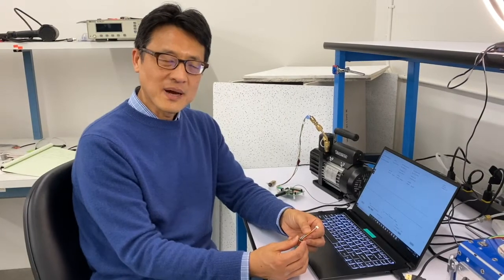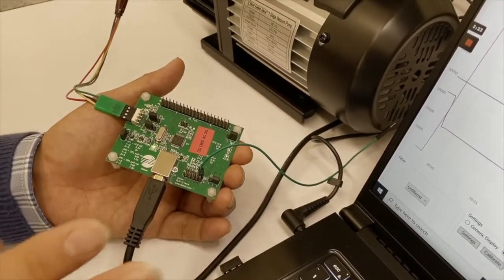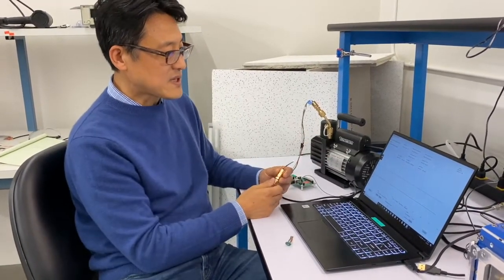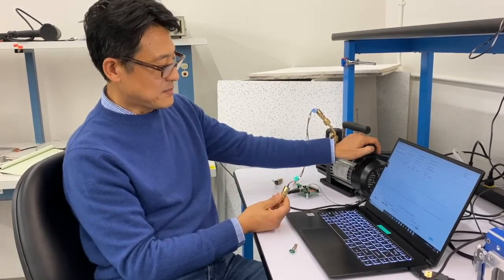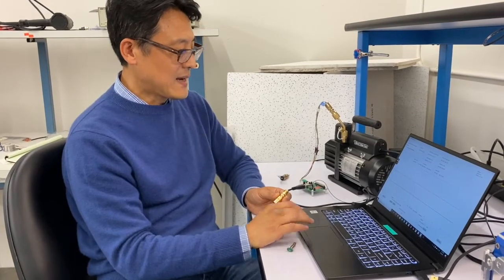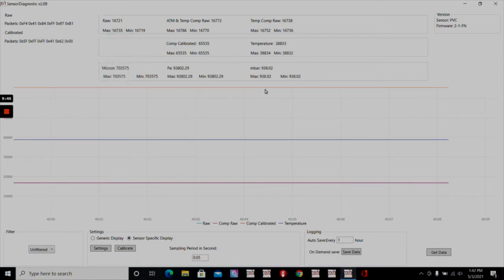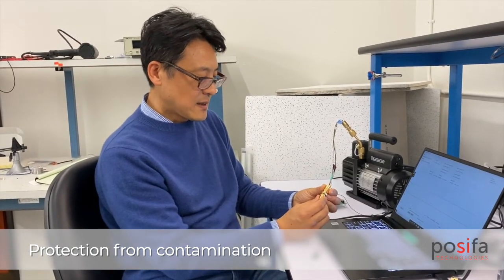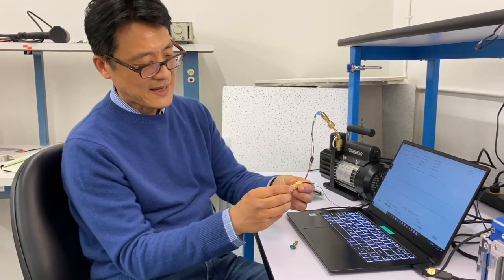MEMS Pirani vacuum transducer for digital vacuum gauges [PVC4000 from Posifa Technologies]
Designed with manufacturers of digital vacuum gauges in mind, the Posifa Technologies PVC4000 vacuum transducer consists of a surface-mount MEMS Pirani sensor and microcontroller-based measuring electronics — all packaged in an ultra-compact PCB assembly featuring a connector-terminated wire harness. In this demo video, Posifa CEO Peng Tu demonstrates the PVC4000 using an evaluation kit that consists of 1) a PVC4001 transducer packaged in a brass housing with a fitting that allows it to be installed into any vacuum environment for quick evaluation; 2) PC-based diagnostic software that gives users access to different sensor readings and configuration data stored in the transducer's 3) USB adapter board that allows communication between the diagnostic software on the PC and the PVC4000 transducer.